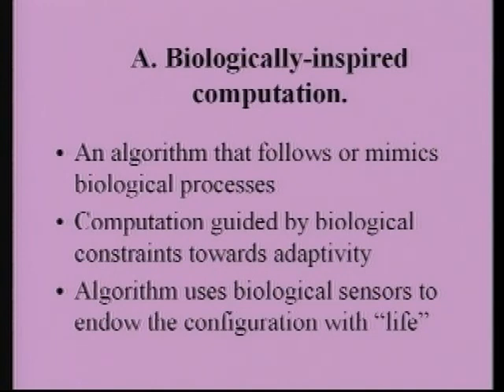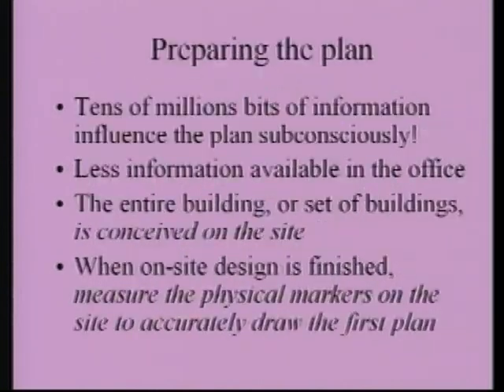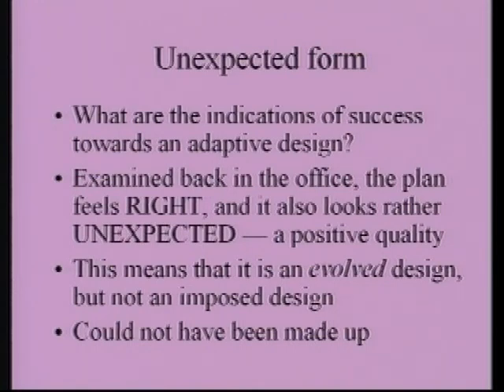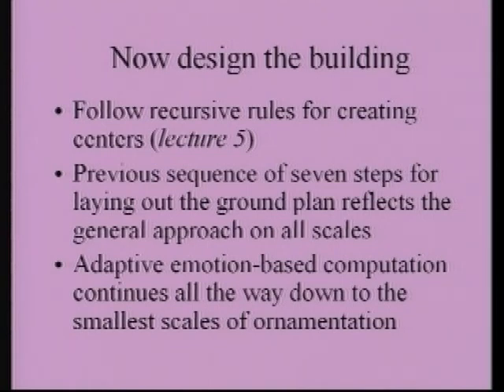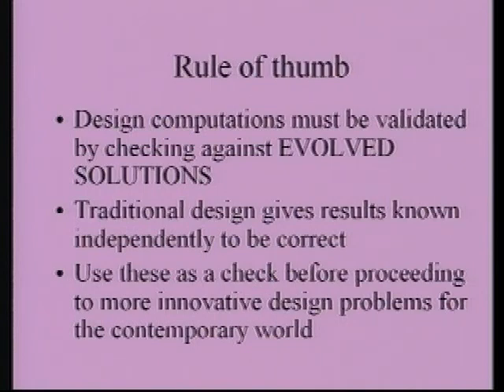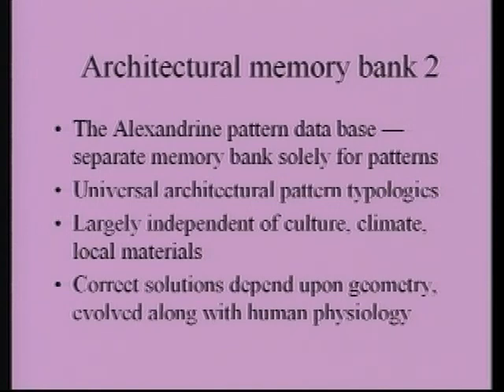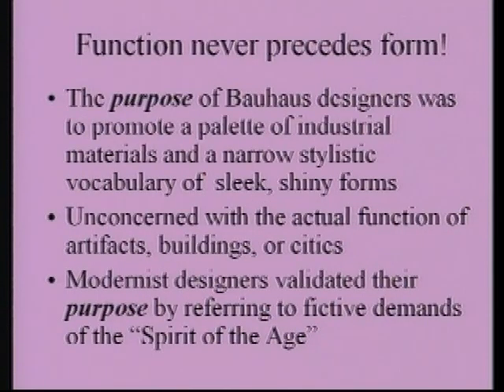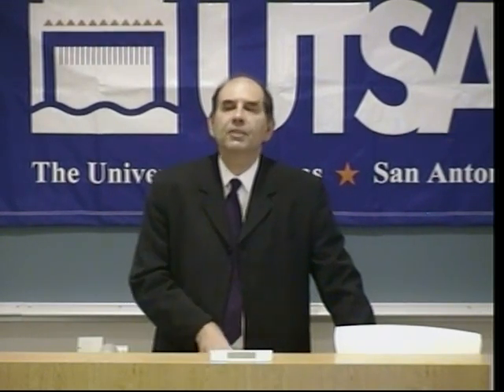Nikos Salingaros: Step by step adaptive design (Lecture)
This is the seventh lecture in the series: “Algorithmic Sustainable Design”, by Nikos A. Salingaros, Professor of Mathematics and Architecture at The University of Texas at San Antonio. All the lectures from a course given in 2008 are available on the Internet.

An accompanying book contains the revised lecture notes: Algorithmic Sustainable Design — Twelve Lectures on Architecture, Sustasis Press, Portland, Oregon (2010, 2014). The US Edition is here:

This book is also available in Chinese, Farsi, and Russian translations.

Texts discussed:

Christopher Alexander (2001) The Nature of Order, Book 1: The Phenomenon of Life, Center for Environmental Structure, Berkeley, California.

Christopher Alexander (2009) “Harmony-Seeking Computations”, Keynote Speech at the International Workshop “The Grand Challenge in Non-Classical Computation”, University of York, UK, April 2005:

Christopher Alexander, S. Ishikawa, M. Silverstein, M. Jacobson, I. Fiksdahl-King & S. Angel (1977) A Pattern Language.

Santiago Calatrava (2002) Conversations with Students — The MIT Lectures.

Jacques Derrida & Peter Eisenman (1997) Chora L Works.

Andrés Duany, Elizabeth Plater-Zyberk & Sandy Sorlien (2000) Rural-Urban Transect.

Nili Portugali (2006) The Act of Creation and the Spirit of a Place: A Holistic-Phenomenological Approach to Architecture.

Nikos Salingaros (2005; 2014) Principles of Urban Structure.

Nikos Salingaros (2006; 2014) A Theory of Architecture.